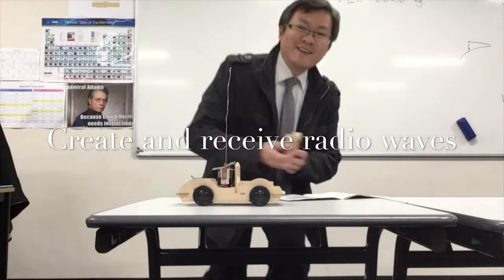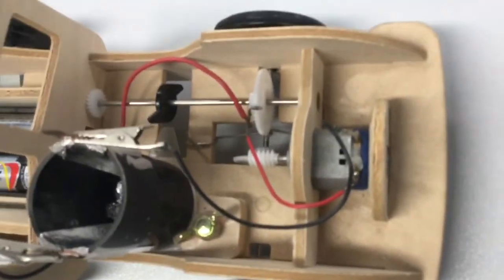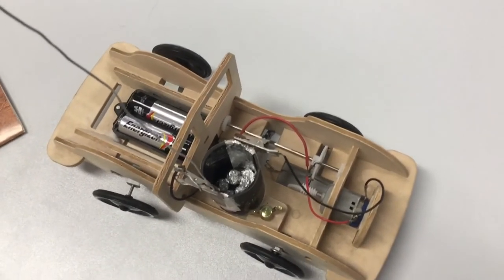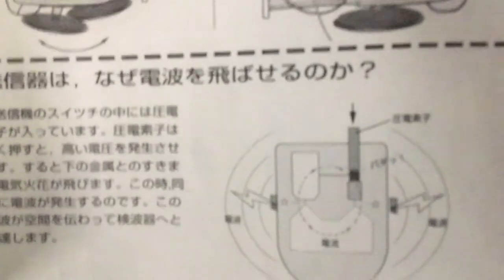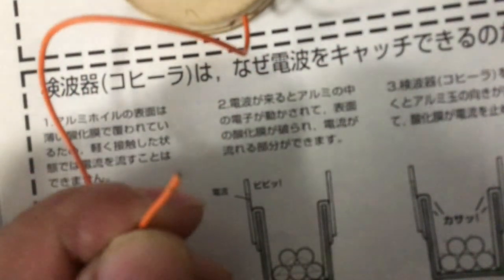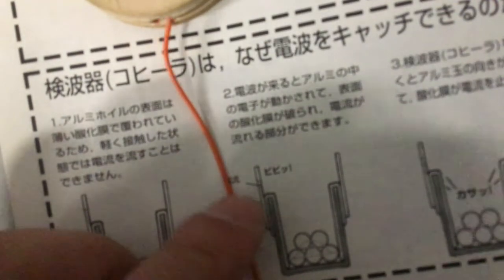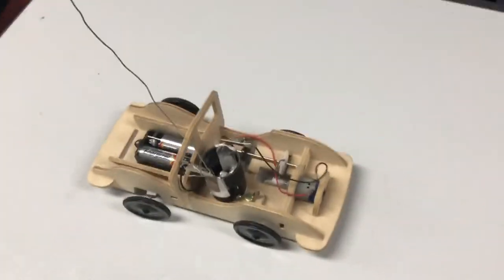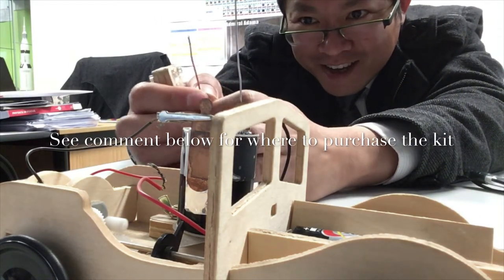Creation and reception of radio waves -- The Fun OzAsian way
Creating radio wave with RC car kit from Japan!